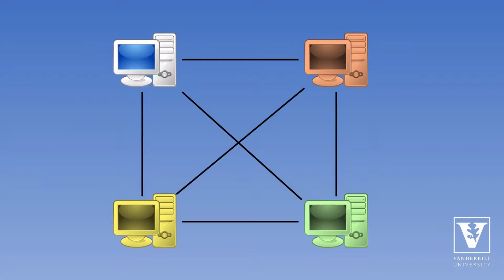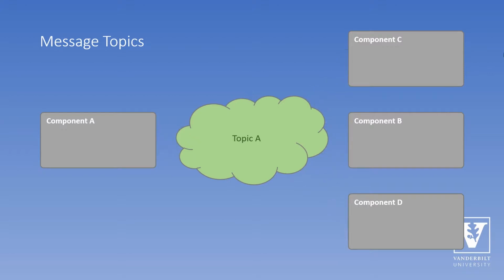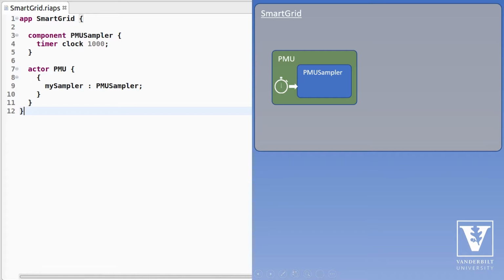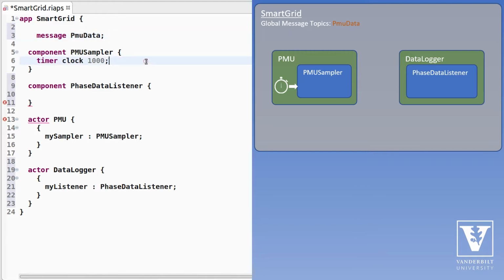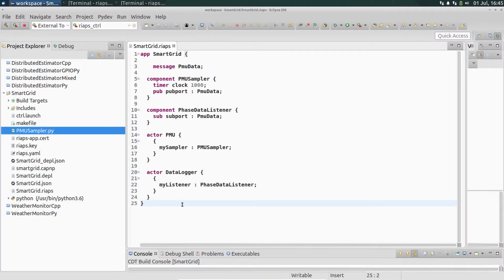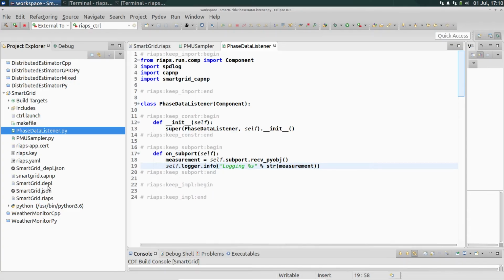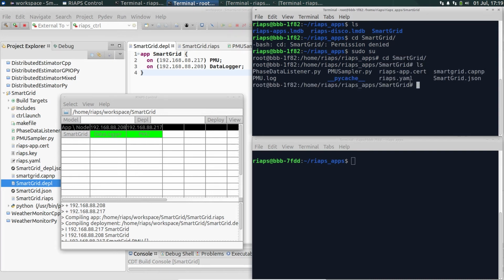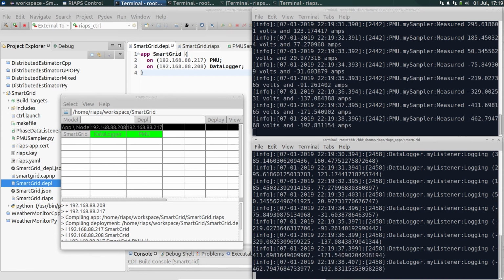RIAPS Tutorials Episode 2: Messaging and Publish/Subscribe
Episode 2 builds upon the application from Episode 1 to teach message-passing concepts in distributed programming.